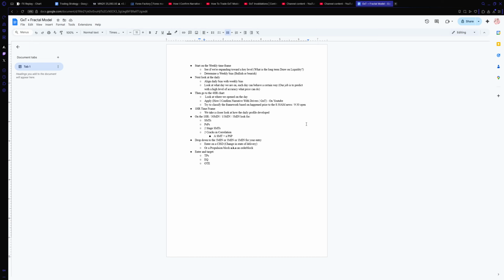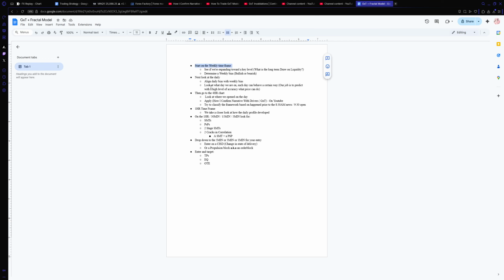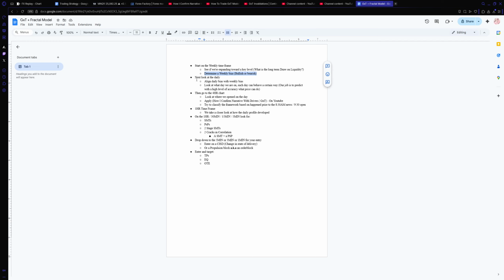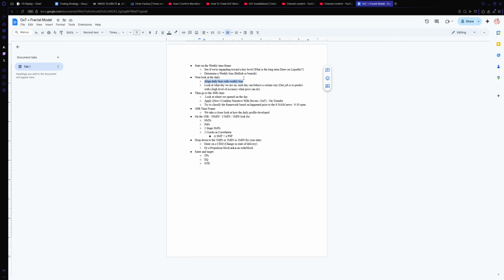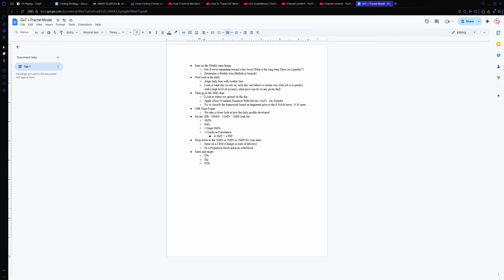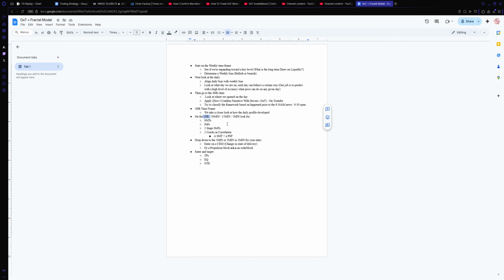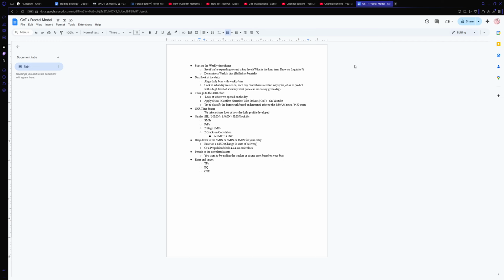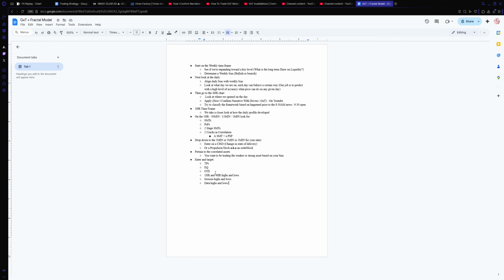UPDATE - My Trading Strategy and Tweaks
In this video, I share an honest update on my trading journey and the adjustments I’ve made to my strategy to improve consistency and performance. I walk through what wasn’t working, what I changed, and how these tweaks are helping me refine my edge in the markets.

Whether you’re developing your own trading plan or just curious how other traders evolve, this video gives you insight into the process of testing, refining, and adapting to market conditions.

👉 Watch until the end to see the lessons I’ve learned and how you can apply them to your own trading strategy!

📈 Topics Covered:

Strategy refinement & performance review

Lessons from live trading

Building consistency as a trader

Developing confidence in your system